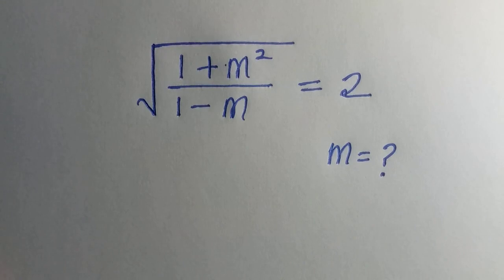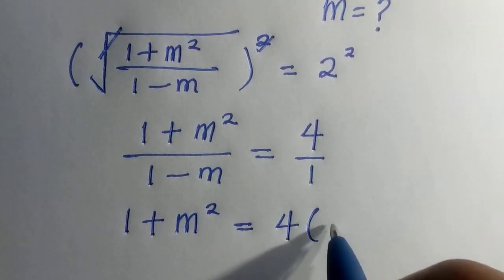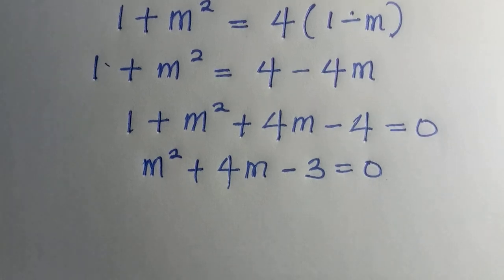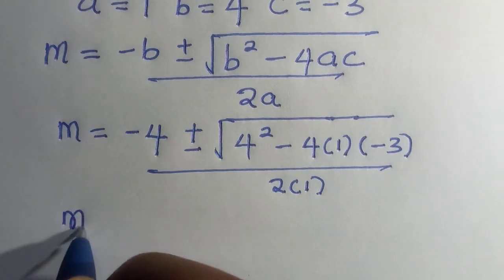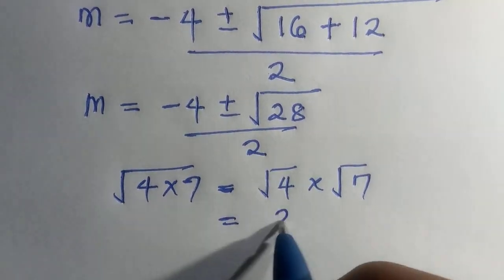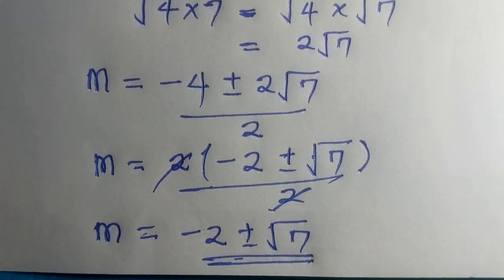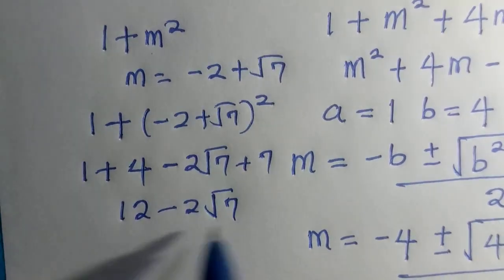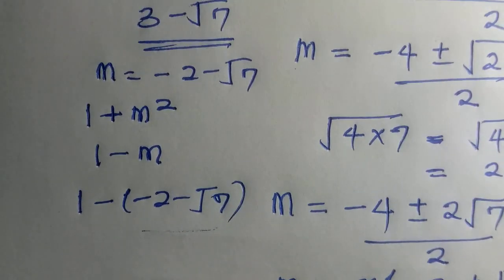A Nice Algebra Math | How to solve for "m" in this problem? sqrt (1+m²)/(1-m)=2